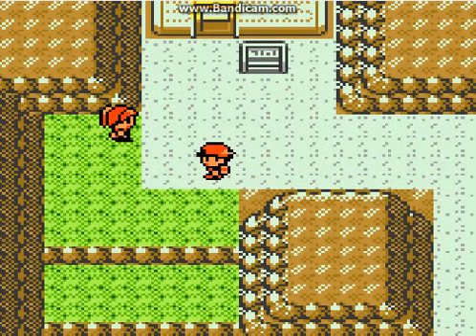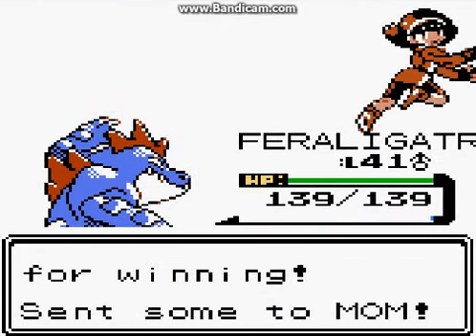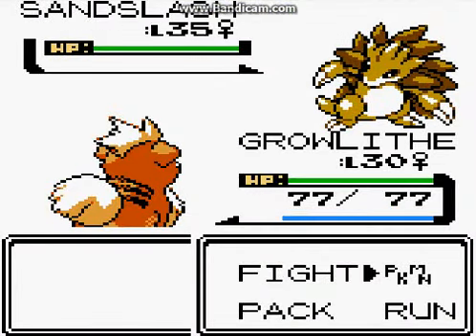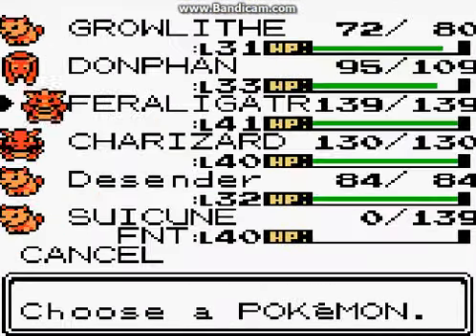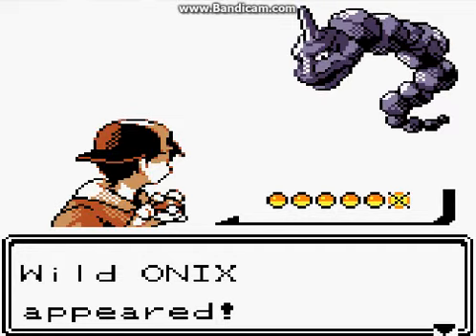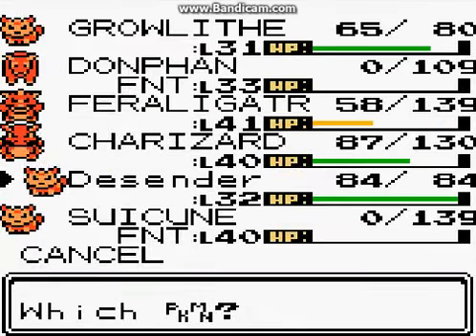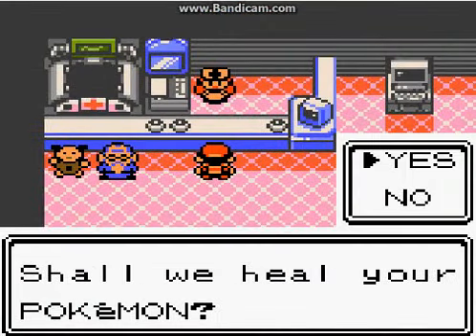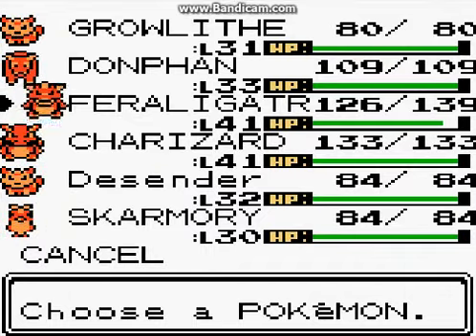pokemon crystal LP part 24